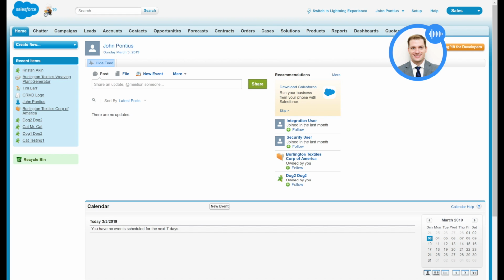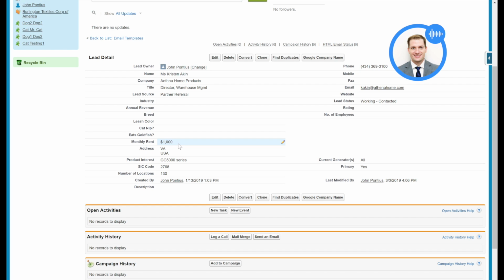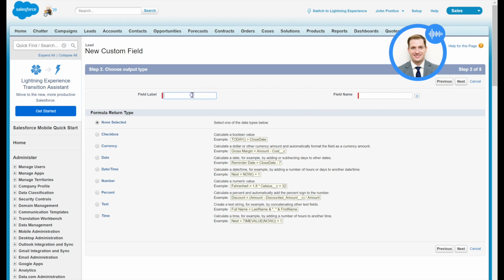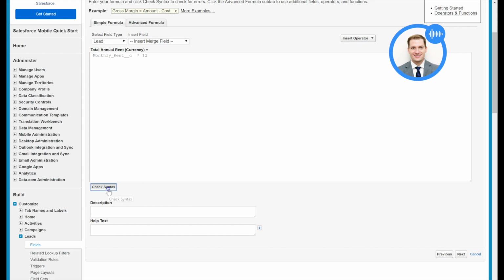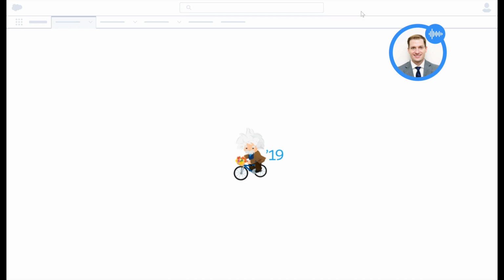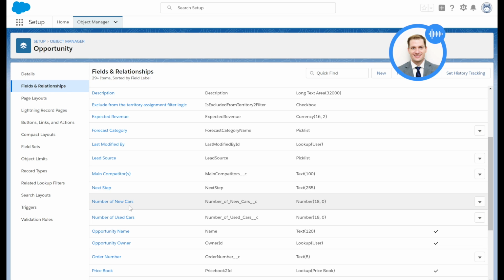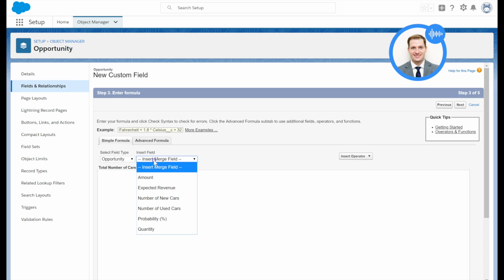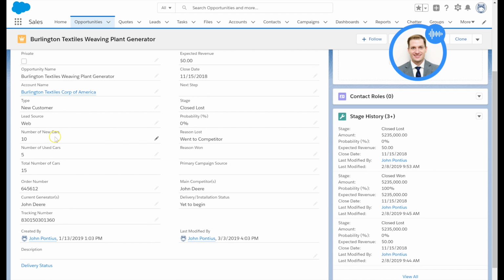Formula Fields: A Powerful Way To Control & Display Key Data in Salesforce Pt.1 - Working in Classic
Formula fields in Salesforce is a great solution for users handling vast amounts of data for their organizations to automate and retrieve valuable information at-a-glance.

In part 1 of our webinar, John Pontius - Business Analyst at CRMD guides users through an example formula field in Salesforce Classic and demonstrates how to create custom formula fields in the formula editor.

ATTENTION! For Salesforce Lightning users, click here for part 2 of this demo: How to Create Custom Formula Fields in Lightning Experience